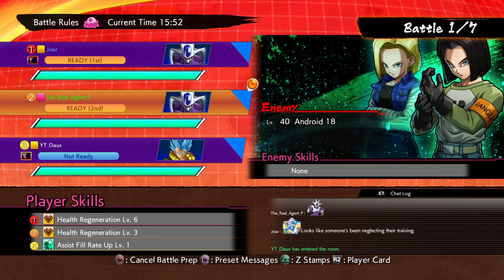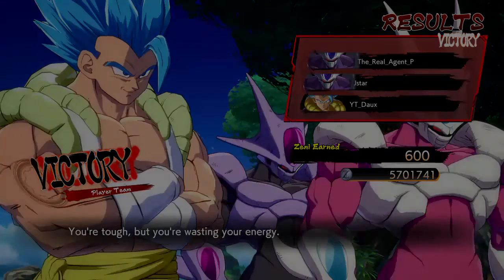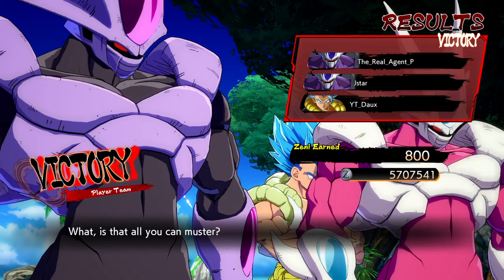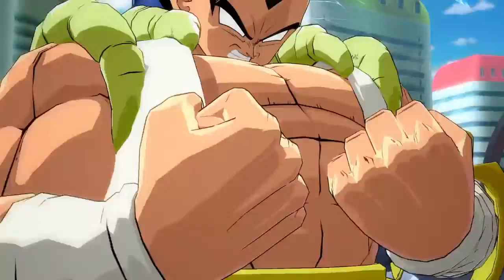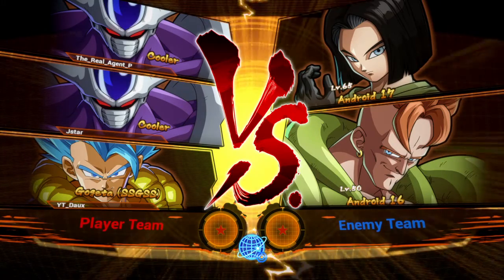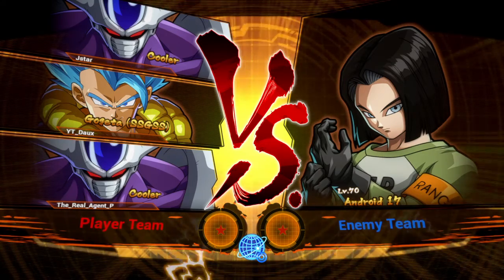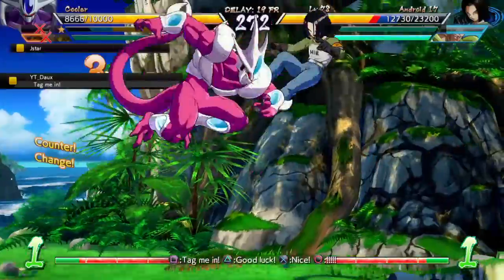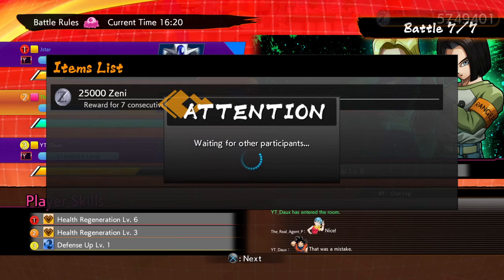Boss Battle with Daux and Jstar, two Coolers and a Gogeta - Dragon Ball FighterZ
Not the usual content but worth trying out. Lag was terrible and the meme is alive and well.